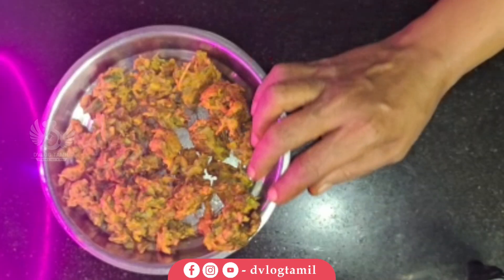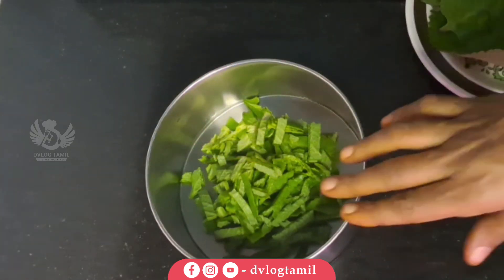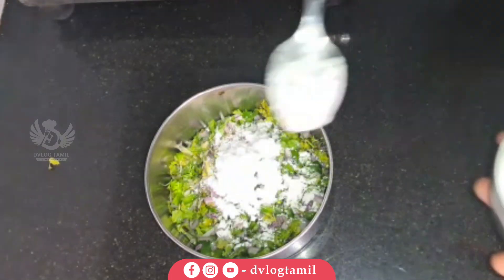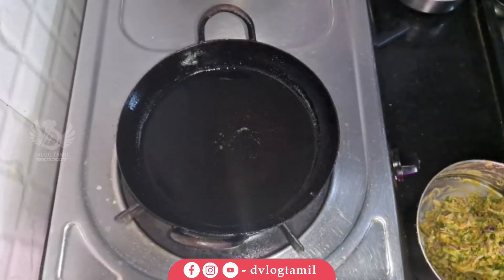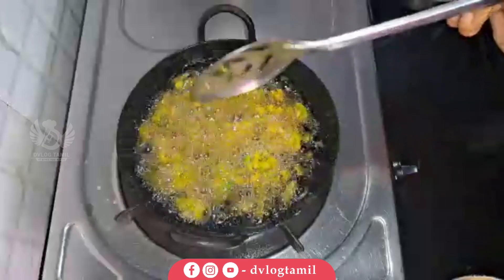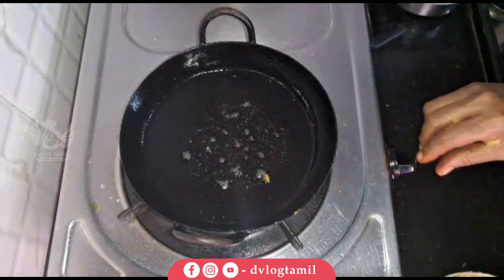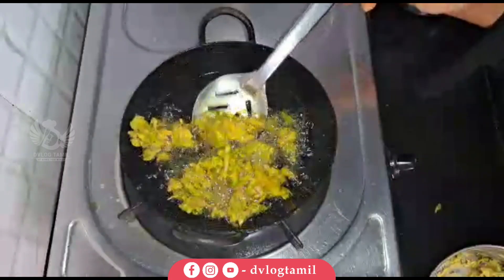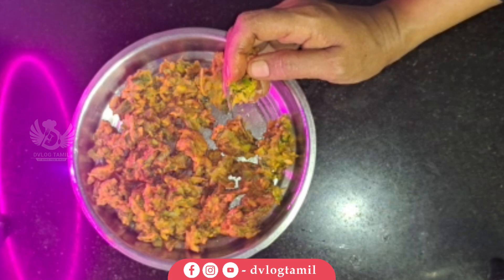ஓம வல்லி இலை | சத்தான பொருள் | சளிக்கு ரொம்ப நல்லது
எங்க சேனல் கு உங்களை வரவேற்கிறோம்.

ஐயா அப்றம் ஒரு முக்கியமான விசியம் என் வீடியோ ல எது உங்களோட Sound Track எது இருந்த Copyright Strike கொடுத்துறதிக என் மெயில் ID Mention பண்ற அதுக்கு மெயில் அனுப்புங்க நா என்ன செய்யணுமோ அதை சிறப்ப செய்ஞ்சிர சரிகள

Welcome to Dvlogs Tamil this will entertain you with the most interesting food recipes, tailoring methods, and other video content too.

Follow us in
My Gadget :
Video ku - Samsung M33 5G Phone u
Edit ku Insot App